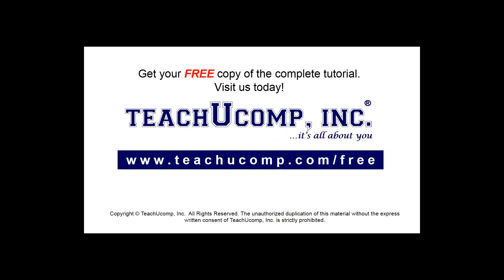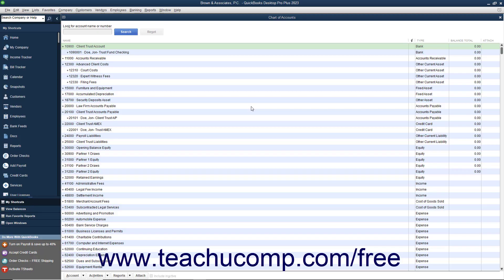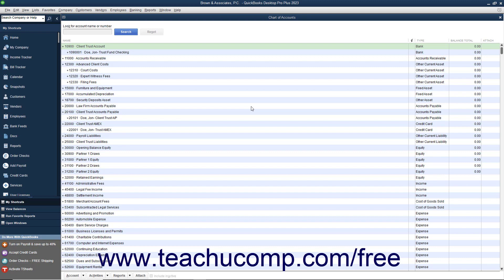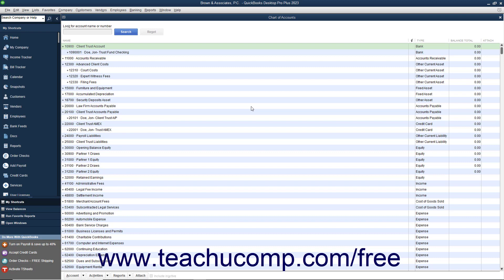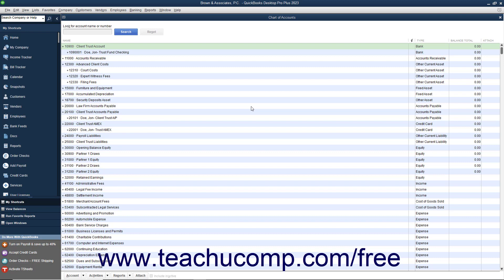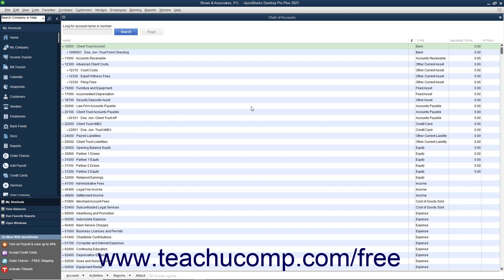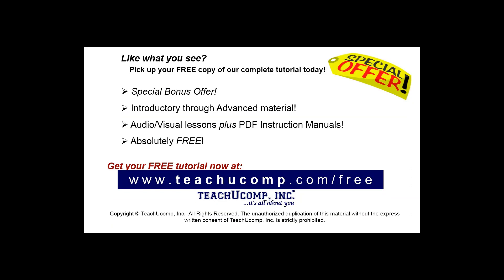Trust Accounts and IOLTA Accounts in QuickBooks Desktop Pro 2023: A Training Tutorial for Lawyers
This QuickBooks tutorial video shows you things to consider if creating trust accounts or IOLTA accounts in a legal services company file in QuickBooks 2023.

This QuickBooks Desktop tutorial video helps you learn about the things you should think about when setting up a trust account or an IOLTA account in QuickBooks Desktop 2023. This video is from our complete QuickBooks training for legal professionals, _Mastering QuickBooks Made Easy for Lawyers_ ™. *To get the full QuickBooks training for legal professionals, please visit:*